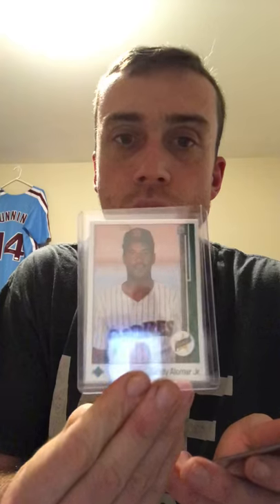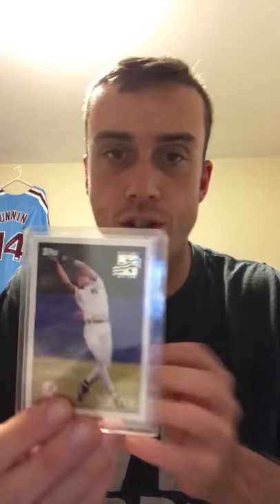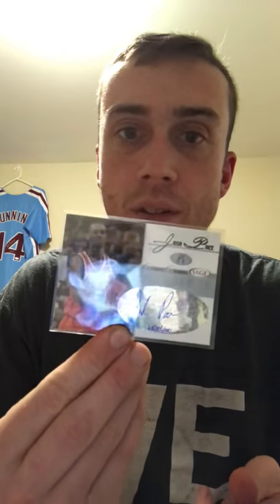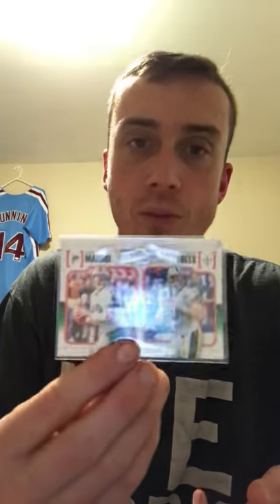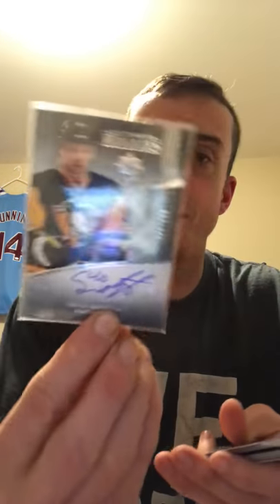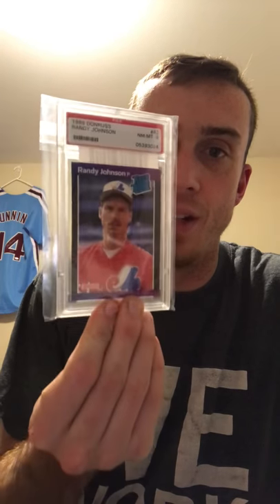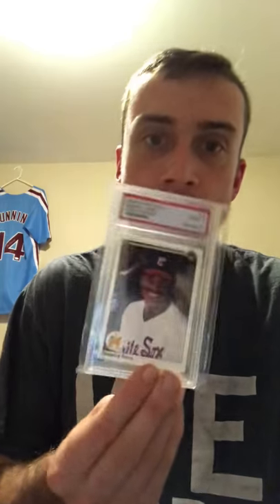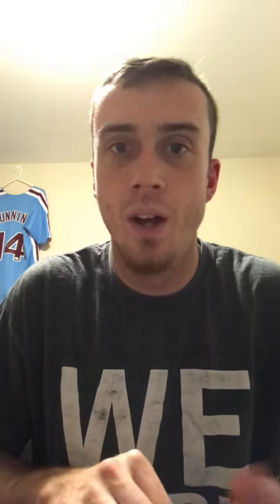Got some mail to show off and a tip for collectors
Here’s what was in the mailbox lately and a tip to help any collector.